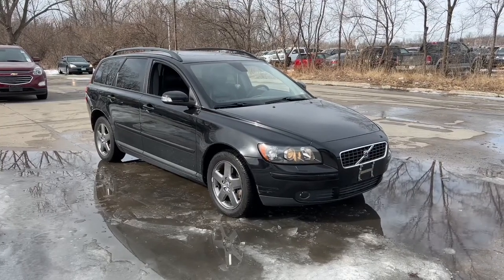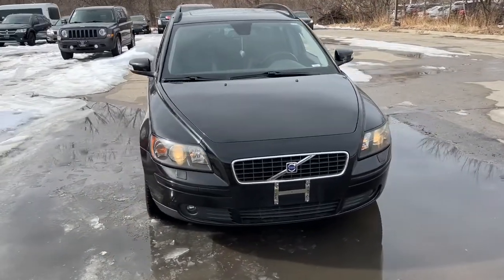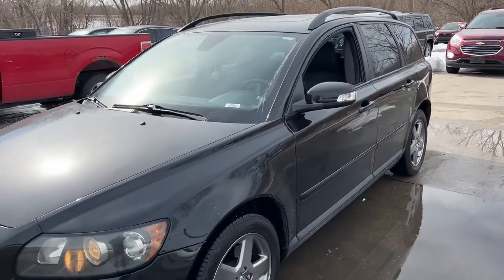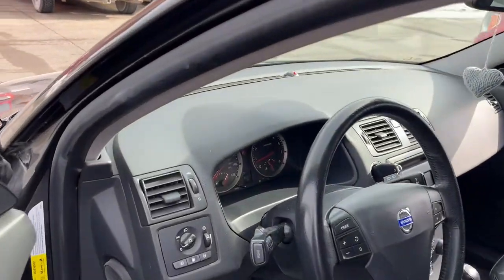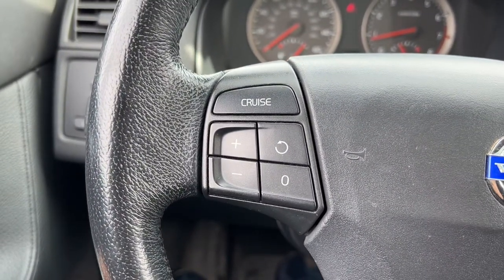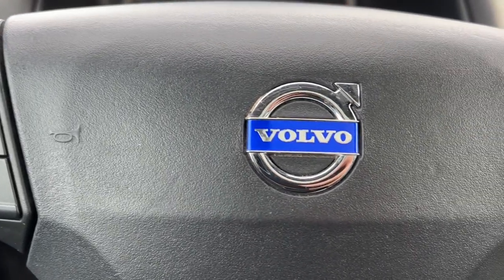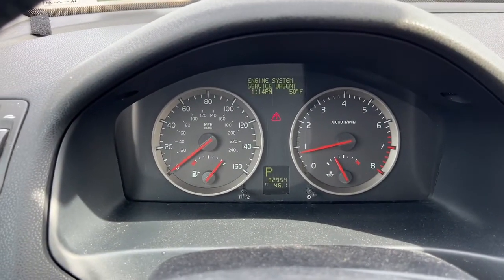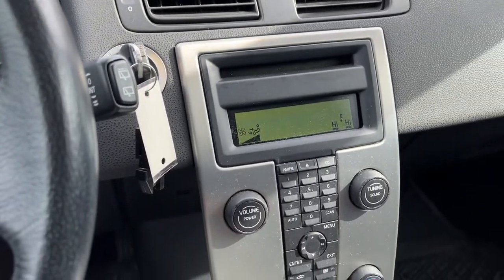2007 Volvo V50 Des Moines, Johnston, West Des Moines, Clive, Waukee, IA 72280543V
Black Used 2007 Volvo V50 available in Des Moines, Iowa at

FUEL EFFICIENT 28 MPG Hwy/20 MPG City! 2.5L Turbo trim. All Wheel Drive CD Player Alloy Wheels Turbo newCarTestDrive.com explains Sophisticated in its simplicity.. AND MORE! KEY FEATURES INCLUDE: All Wheel Drive Turbocharged CD Player Aluminum Wheels Keyless Entry Child Safety Locks Steering Wheel Controls Electronic Stability Control Heated Mirrors. EXPERTS REPORT: newCarTestDrive.com explains They are attractive cars and inside they offer clean Scandinavian elegance.. Great Gas Mileage: 28 MPG Hwy. WHO WE ARE: Lithia is one of Americas largest automotive retailers. We are focused on providing customers with an honest and simpler buying and service experience. We are giving customers straightforward information so that they can make confident decisions. We believe that our local communities are our lifeblood. In addition to the employment opportunities we provide in each of our neighborhoods we also provide contributions to charitable organizations that serve our families friends and customers. Plus tax title license and $180 dealer documentary service fee. Price contains all applicable dealer offers and non-limited factory offers. You may qualify for additional offers; see dealer for details.